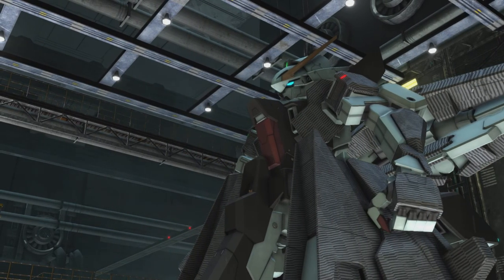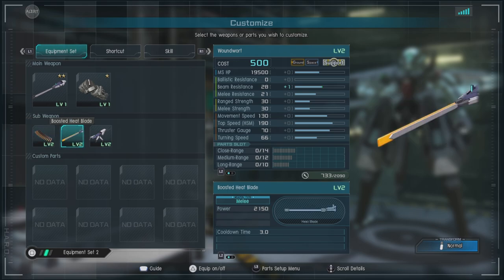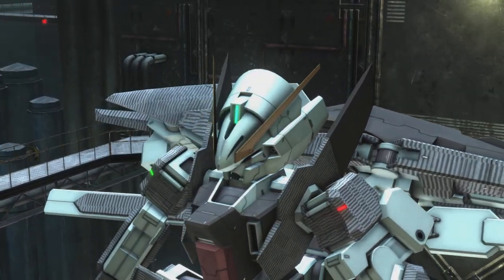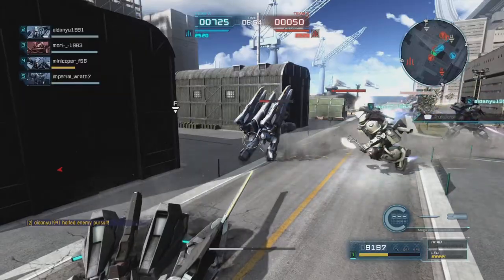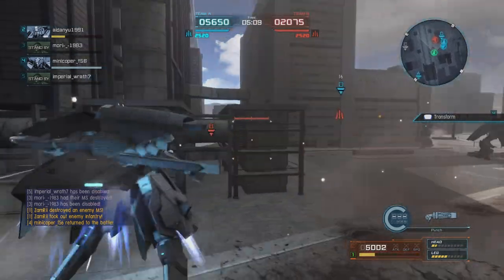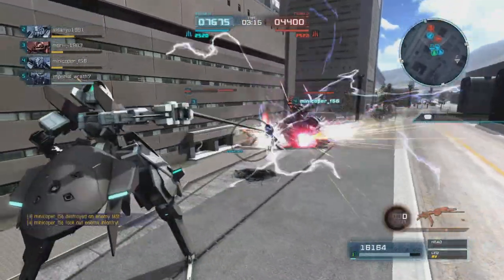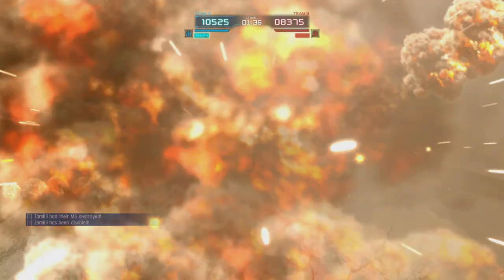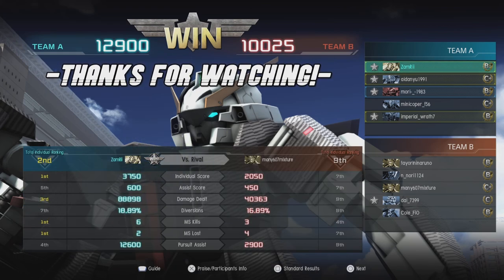MrNobodyPresents: The TR-6 Woundwort!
A result of the Titans research and development this unit is something of a wonder. In terms of a support this may be one of the best with a well rounded range of abilities. So join me as we go over its features, loadout, and show things off with a match.